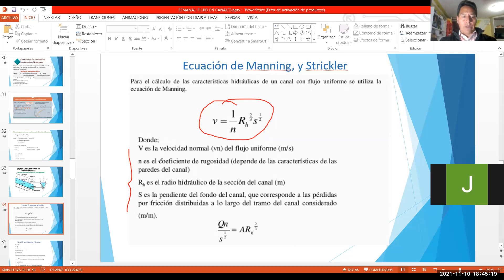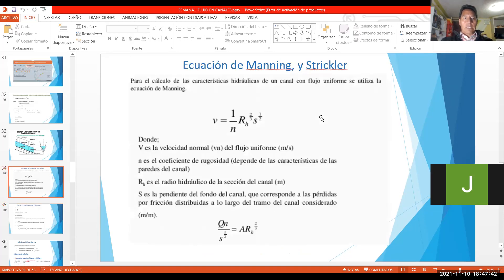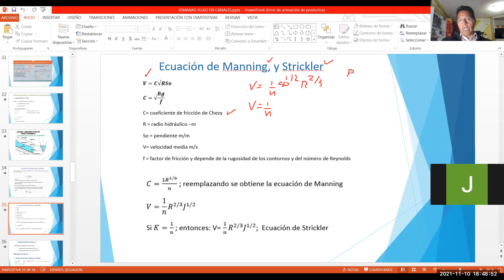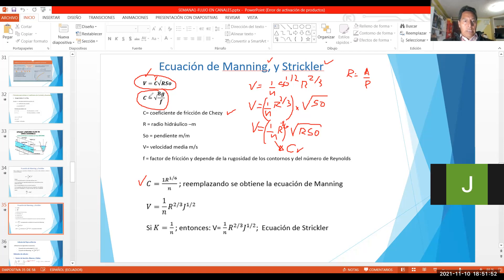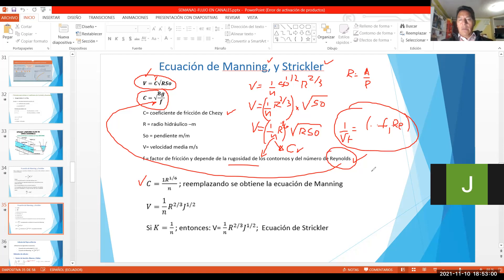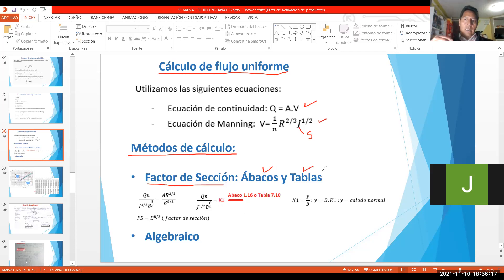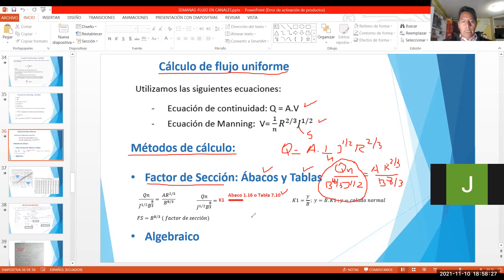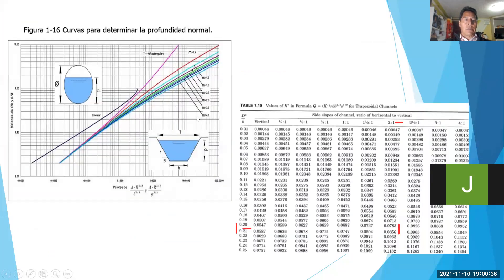Ecuacion de Mannig y Strickler